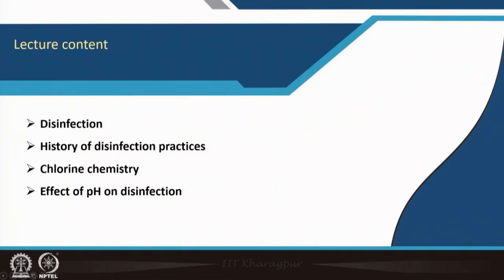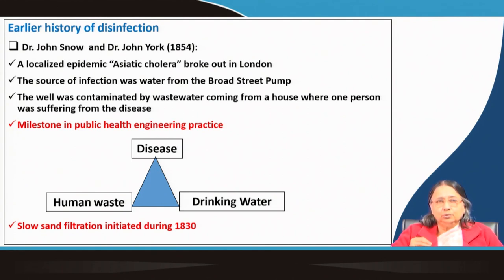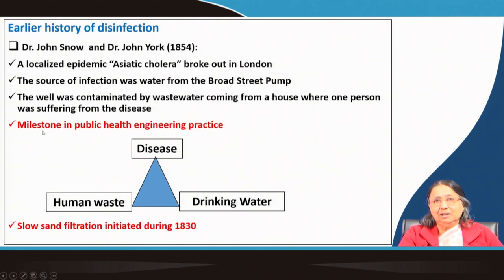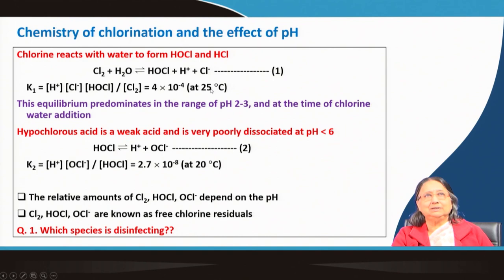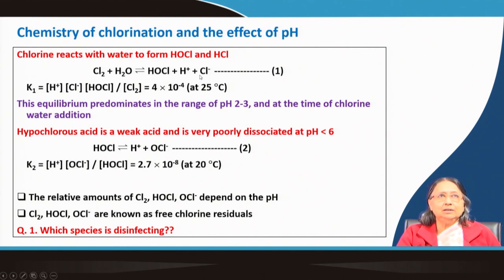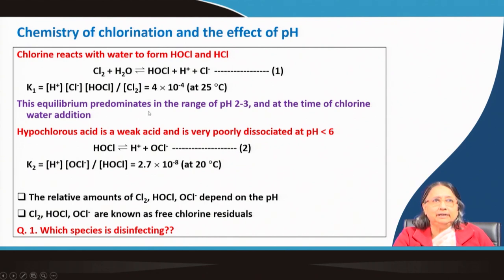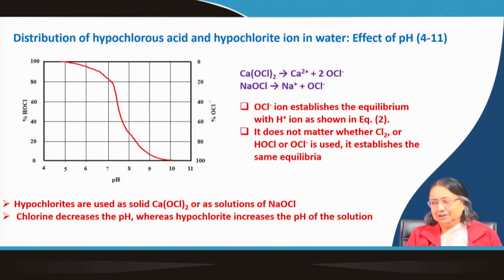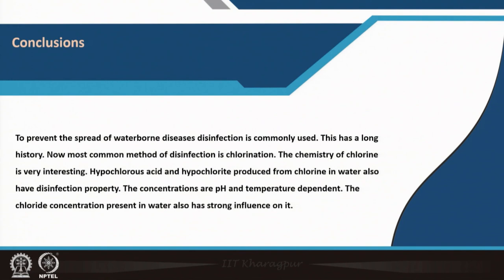Chlorine chemistry and disinfection (Part-A)swayamprabha